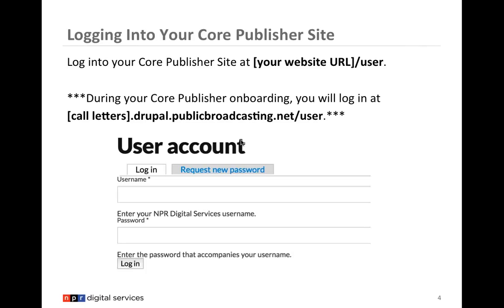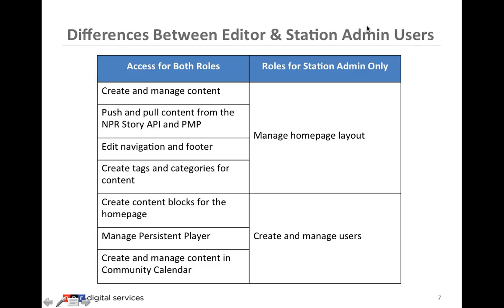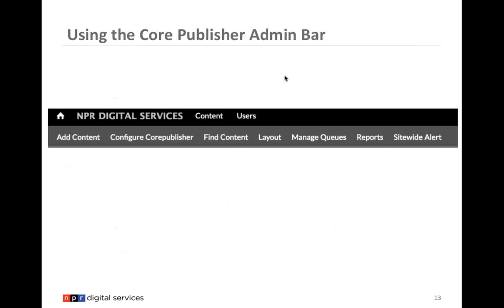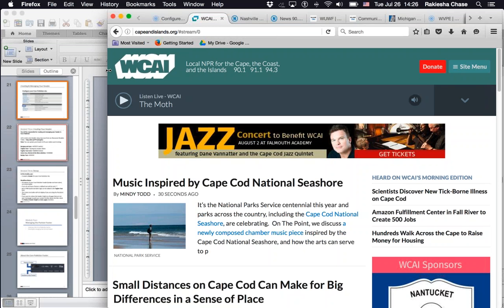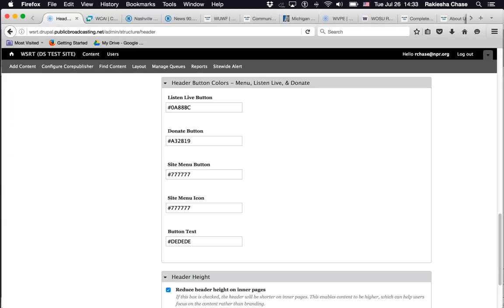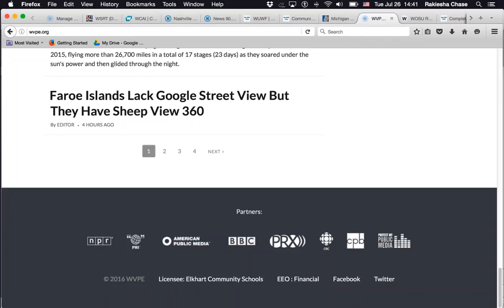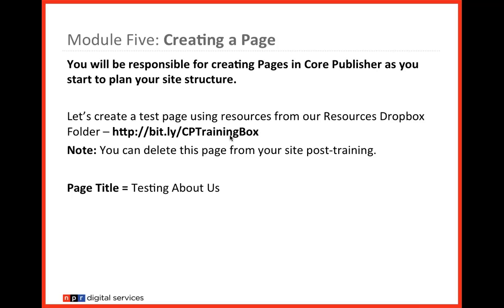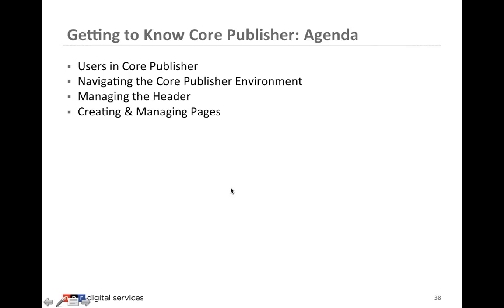Core Publisher Training One: Getting to Know Core Publisher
Topics Include:
--Users in Core Publisher
--Navigating the Core Publisher Environment
--Managing the Header
--Managing the Partner Footer
--Creating & Managing Pages